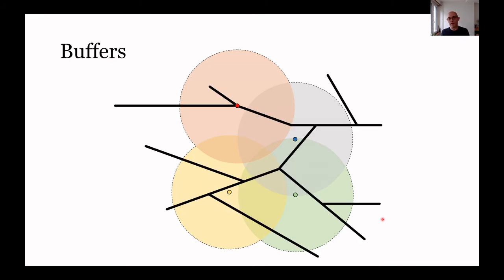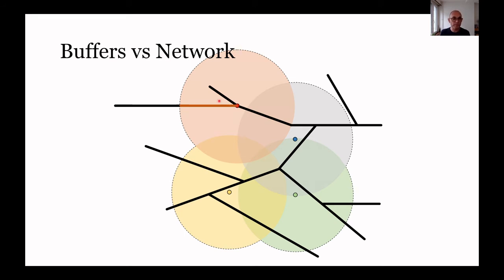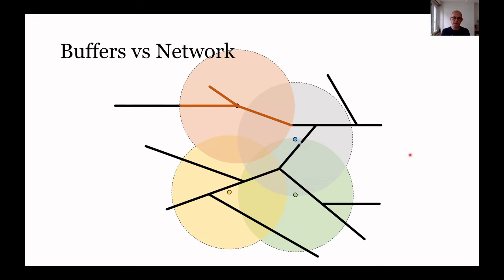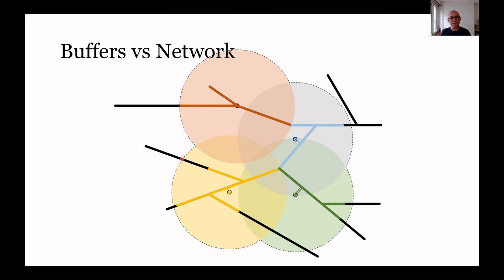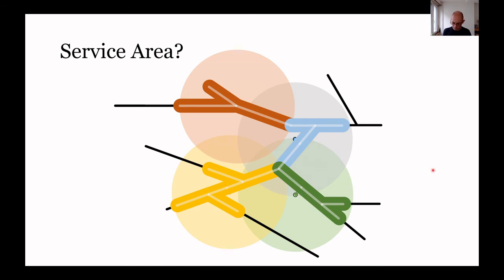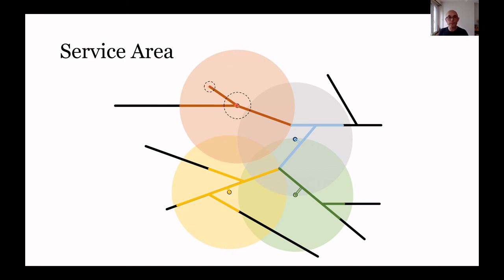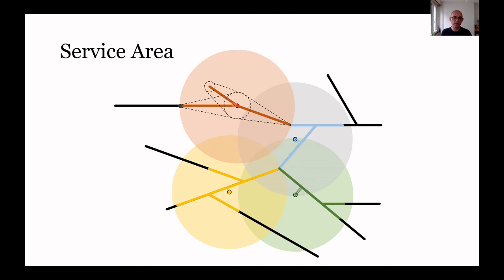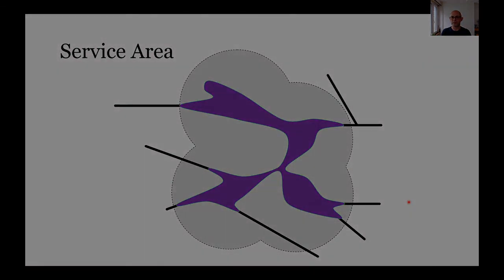SBG051 Lecture: Network Analysis, p2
Buffers vs Service Areas